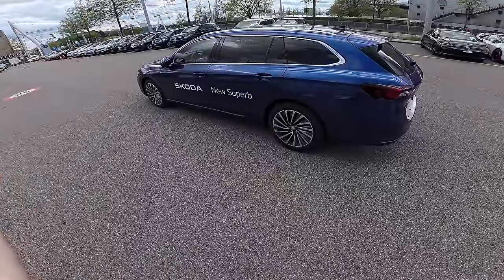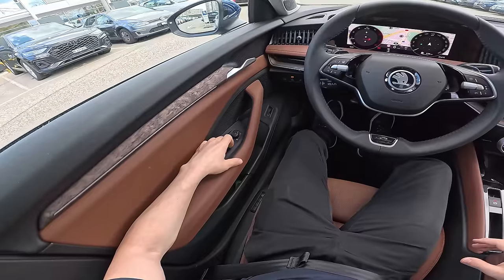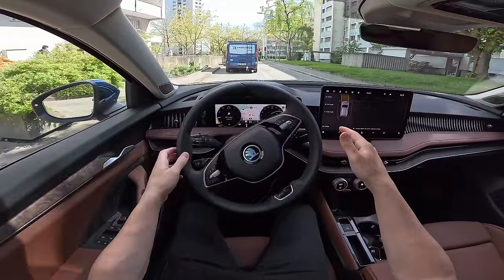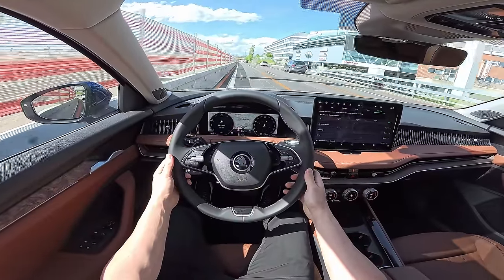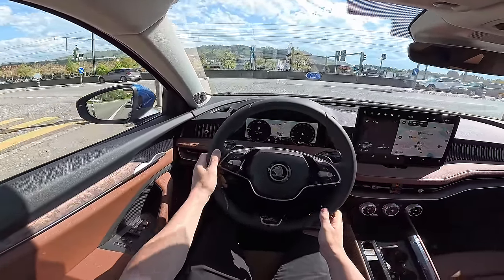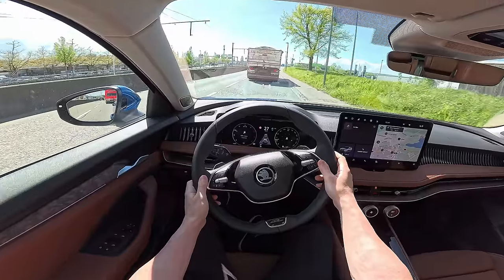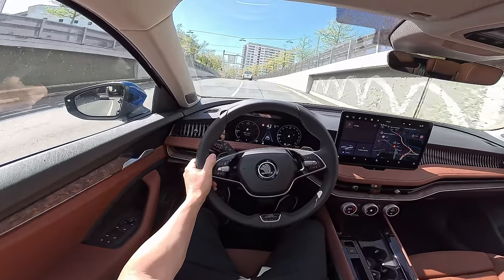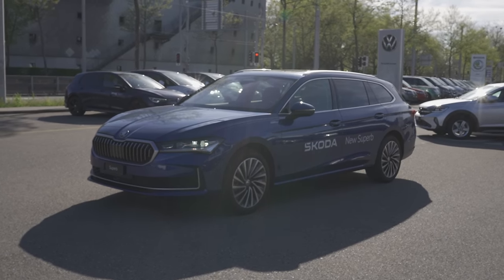New Skoda Superb 2024 Test Drive POV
Skoda Superb
Combined fuel consumption : 6.1 l/100 km
CO2 emissions : 159 g/km
Top speed: 238 km/h
Power: 193 Hp | 400 Nm
Engine displacement: 1968 cm3 | 4 Cyl.Inline
Trunk space : 690 l -1920 l
Fuel tank capacity: 66 l
Length: 4912 mm
Width: 1849 mm
Height: 1511 mm
Wheelbase: 2837 mm
Turning circle : 11.1 m
7 gears, automatic transmission DSG